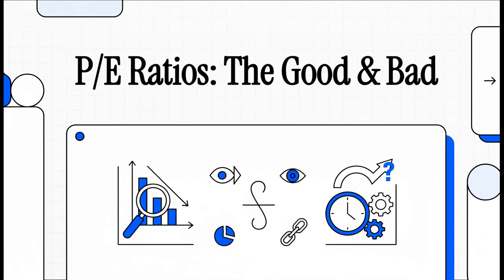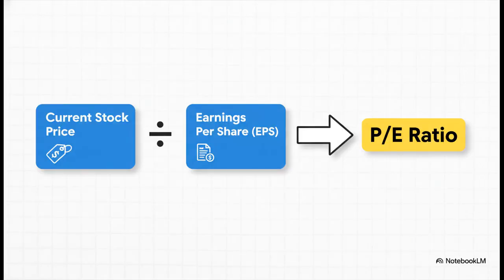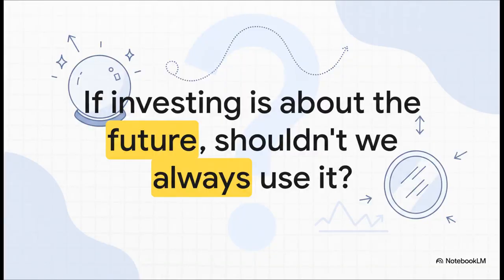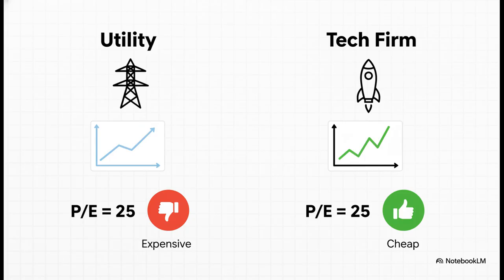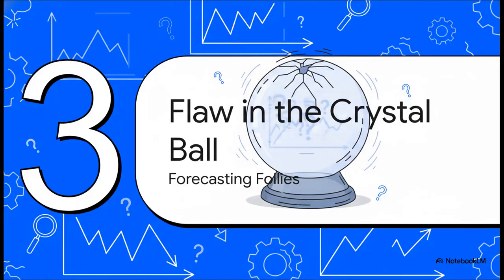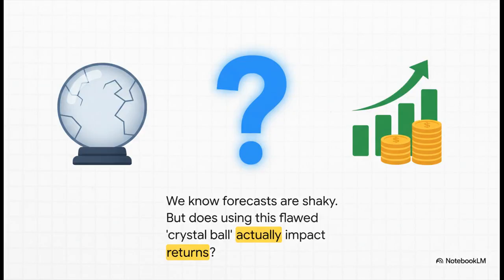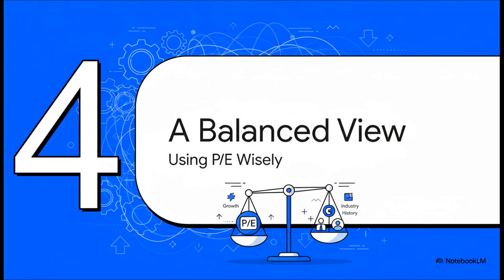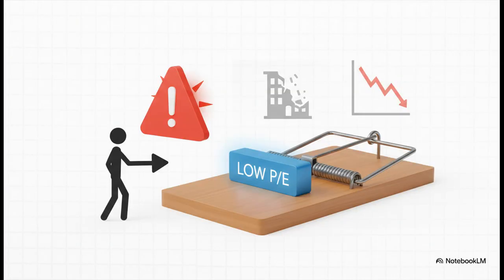The P/E Ratio Trap: Why a "Cheap" Stock Might Be Your Worst Mistake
Is the P/E ratio a perfect crystal ball for stock picking, or is it a dangerous trap? In this video, we dive deep into the good and the bad of one of the most popular valuation metrics in the world. While it's a powerful tool to gauge if a stock is cheap or expensive, relying on it blindly can lead to major investment mistakes.

What you will learn in this video:

The Good: Why the P/E ratio is a powerful shortcut for establishing a direct relationship between a company's bottom line and its stock price. We’ll show you how to use it to benchmark companies within the same industry, like comparing a fast-growing semiconductor firm to a value-oriented auto manufacturer.

The Bad: Why a low P/E isn’t always a bargain. Sometimes, a cheap stock is simply a struggling company with uncertain future prospects.

The Forward P/E Trap: We break down the reliability gap in forward-looking estimates. Analyst forecasts can often be too optimistic, and we explain sandbagging, where companies intentionally set low guidance just to beat expectations later and create a temporary stock surge.

The Tech Limitation: Why traditional P/E ratios can lose relevance for high-growth tech companies that reinvest heavily into scaling, often making their P/E look extremely high or even non-existent while they continue expanding.

Performance Reality Check: We explore why trailing P/E, which is based on actual earnings, often tends to be more reliable than forward-looking projections.

Make smarter investment decisions by learning how to balance the P/E ratio with other tools like Free Cash Flow or the Price-to-Sales ratio. Stop guessing and start analyzing with confidence.

Timestamp Chapters:
0:00 - Introduction: The P/E Ratio Debate
1:15 - The Good: Why Investors Like the P/E Multiple
2:45 - The Bad: How Low P/E Ratios Can Mislead
4:00 - Forward P/E: The Risk of Analyst Optimism & Sandbagging
6:30 - Why Tech Stocks Challenge the P/E Framework
8:15 - Trailing vs. Forward: Which Is More Reliable?
9:45 - Conclusion & Building a Better Analysis

Keywords (for YouTube tags):
P/E ratio pros and cons, trailing P/E vs forward P/E, stock valuation, fundamental analysis, sandbagging stocks, analyst optimism, value investing vs growth investing, EPS, earnings per share, investing 101, stock market for beginners.